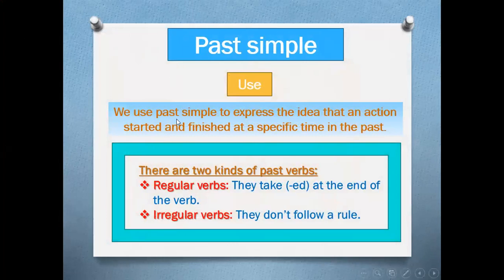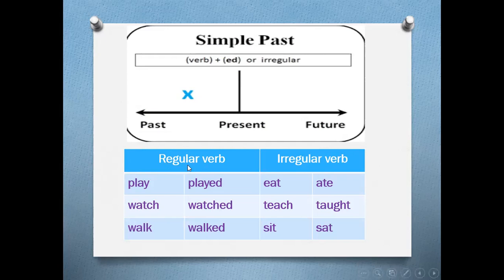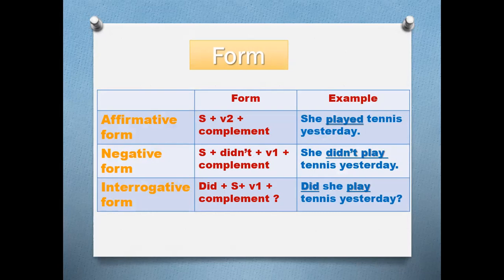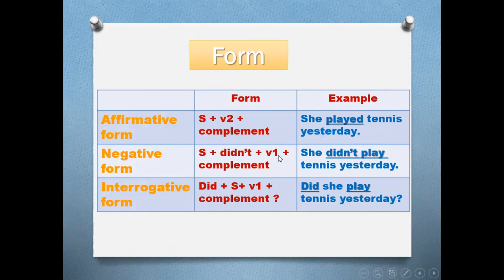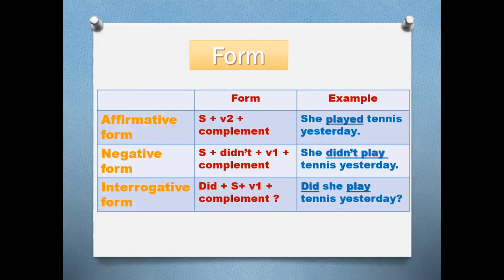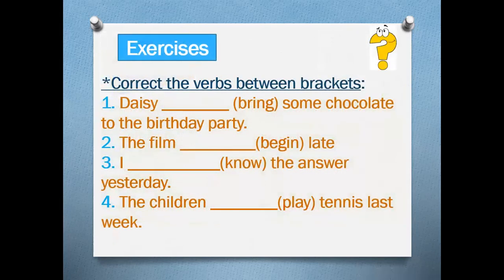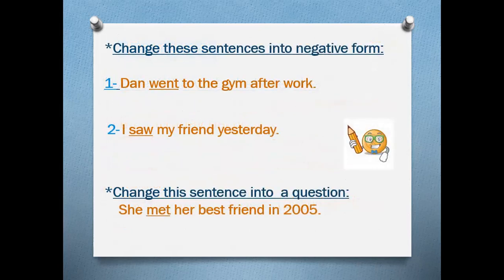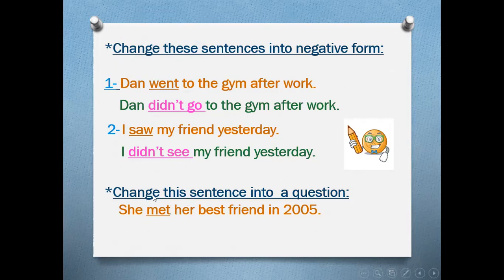Alkhader2- Grade7- Lana Shamoun- Unit 2- Grammar-Simple past